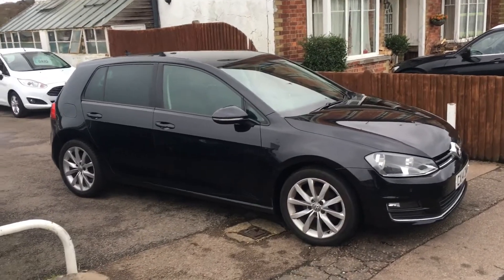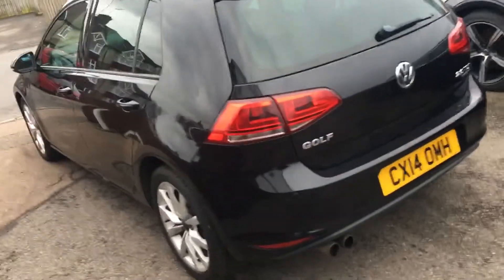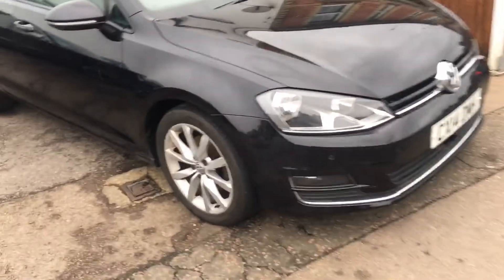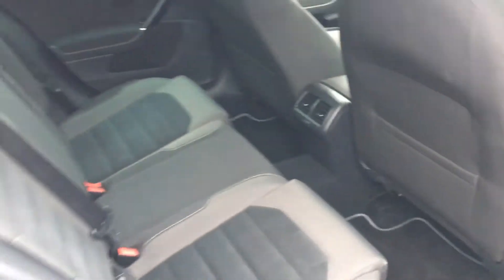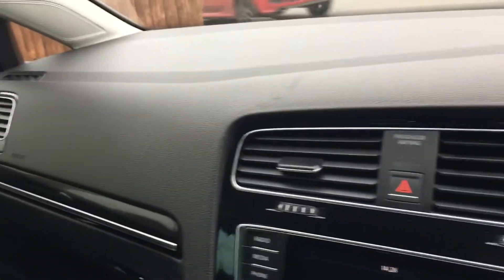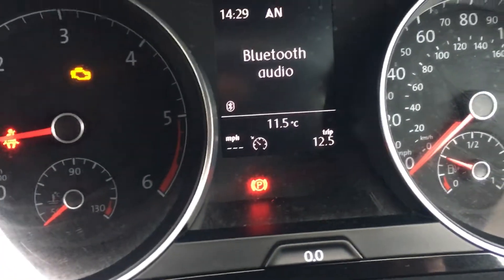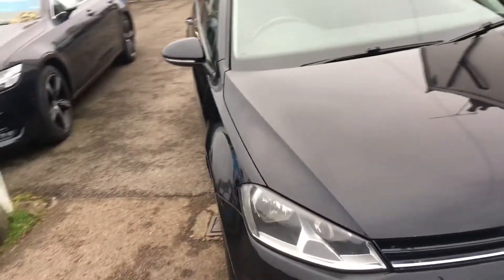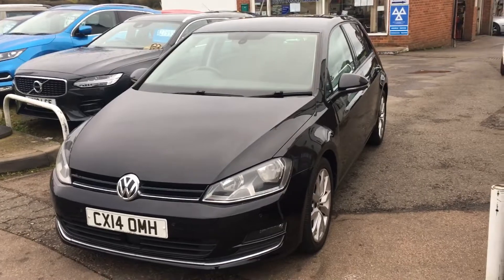Volkswagen Golf 2.0 TDI BlueMotion Tech GT (s/s) 5dr@ VFM Autosales Ltd Groombridge